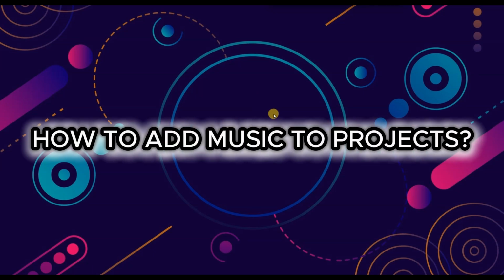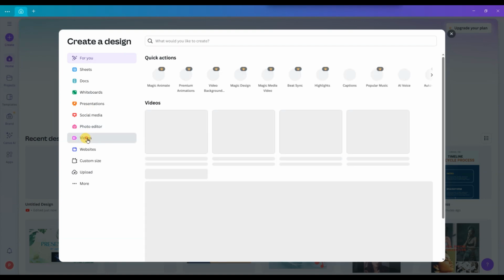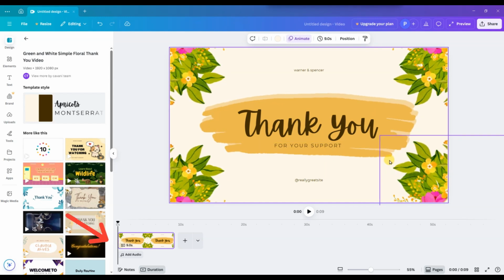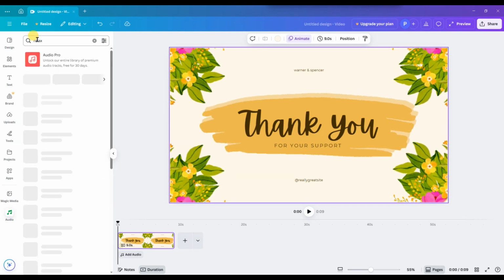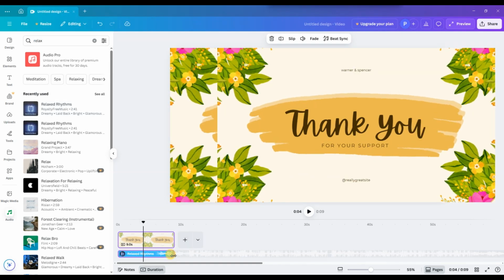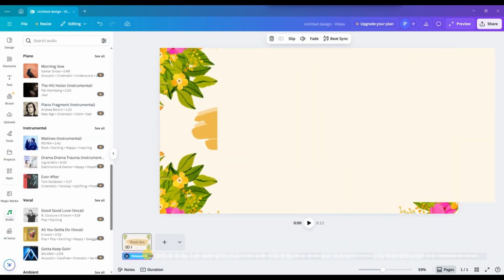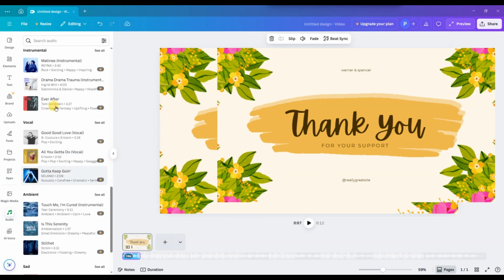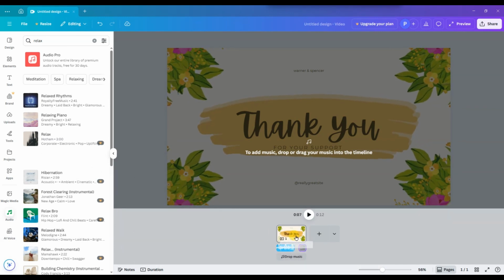How to Add Music to Canva Projects on PC 2025?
Want to make your Canva projects more engaging and professional by adding music? In this step-by-step tutorial, we’ll show you how to add music to Canva projects on your PC easily. Whether you’re working on videos, presentations, social media content, or promotional projects, this guide will help you use Canva’s library of free and premium audio tracks, record your own voiceover, or generate AI voice directly within Canva.

We’ll walk you through searching for music, adding it to your timeline, trimming or looping tracks, uploading your own audio files, and adjusting volume to perfectly match your project. By the end of this video, you’ll be able to create stunning designs with the right background music to make them more dynamic and professional.

Drop your questions in the comments, and I’ll be happy to help you make your projects stand out!